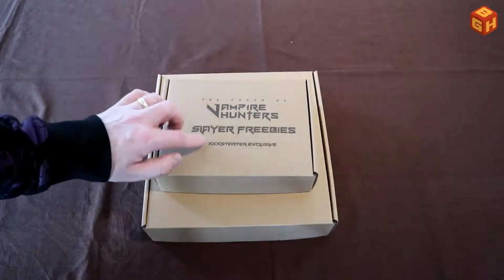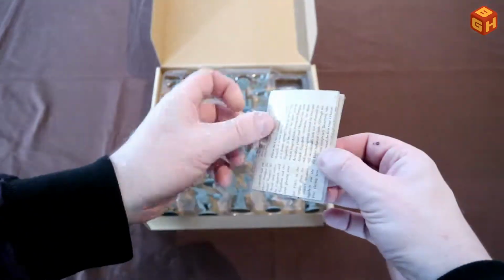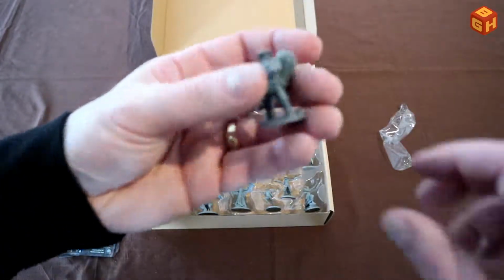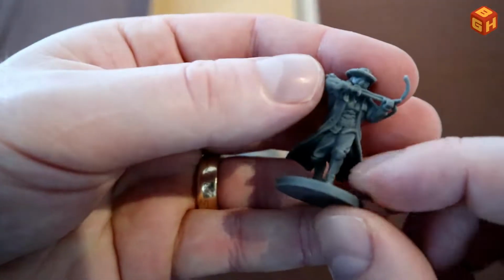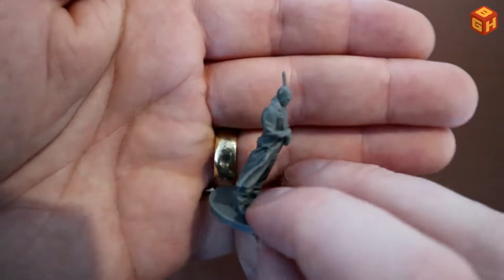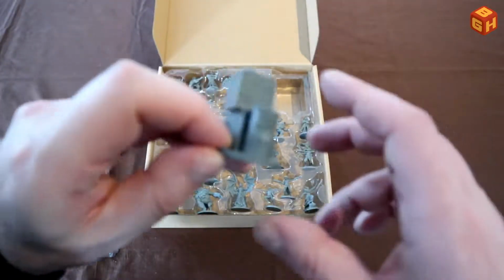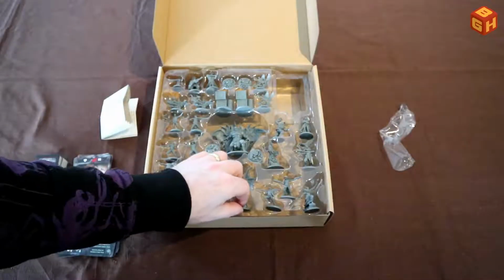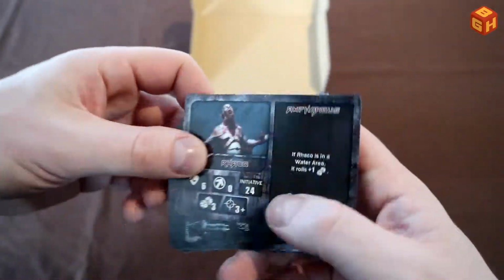Board Game Heaven Unboxing 47: The Order Of Vampire Hunters Kickstarter Exclusives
In this video I unbox the Kickstarter exclusives that backers got for backing the game at the Hunter and Slayer pledge levels.